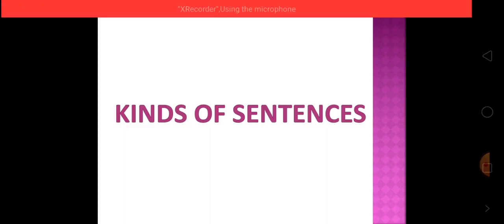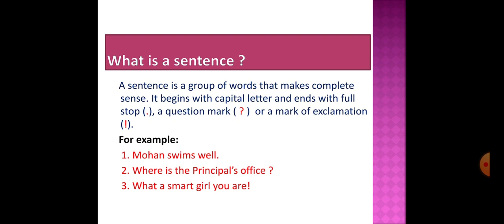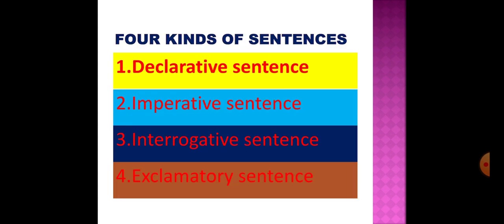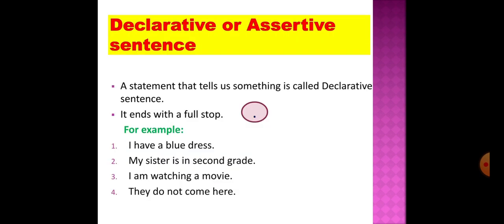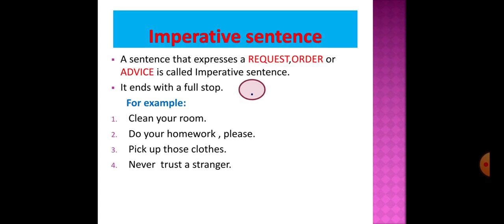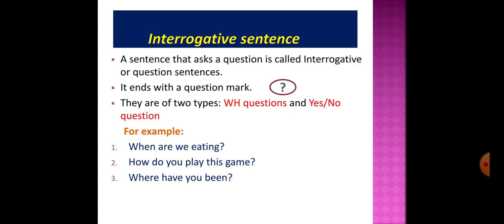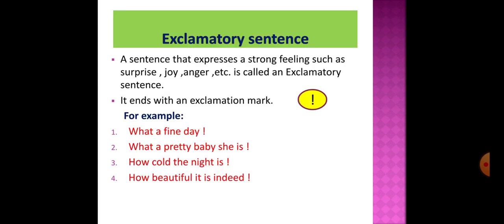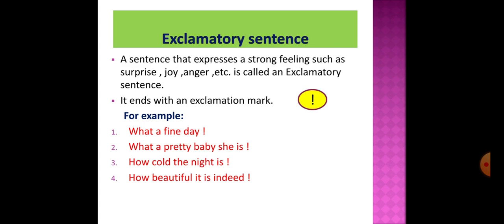Kinds of sentences